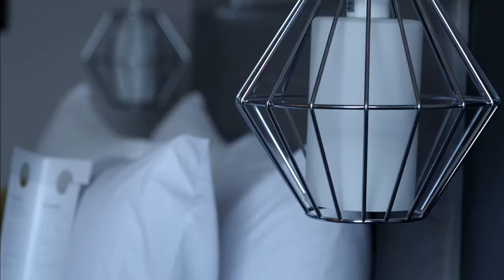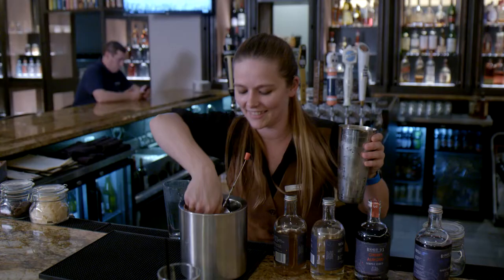Why Dublin? Dublin Marriott Northwest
The Dublin Marriott Northwest has completed its year-long, multi-million dollar renovation. The renovation brings a sophisticated, contemporary style to the hotel’s 304 guest rooms, six suites and 19 meeting rooms. Director of Sales & Marketing Stacy Meiring provides a look inside the transformed Marriott NW, which includes the M Club and Two Brother Bar & Kitchen, and shares why Dublin. Ohio is an easy sell to their customers.